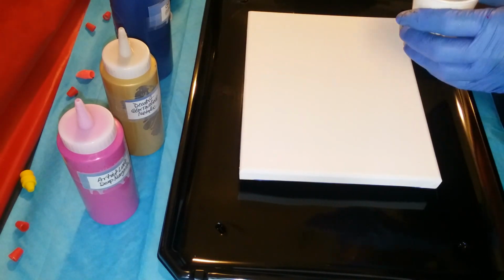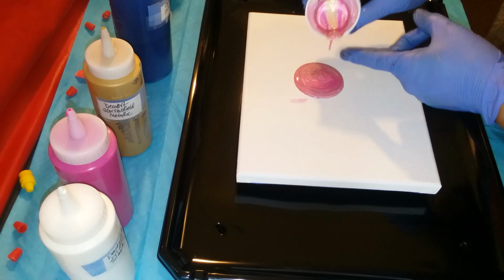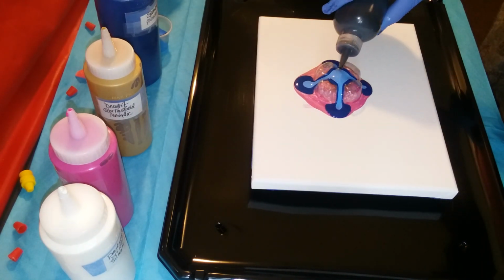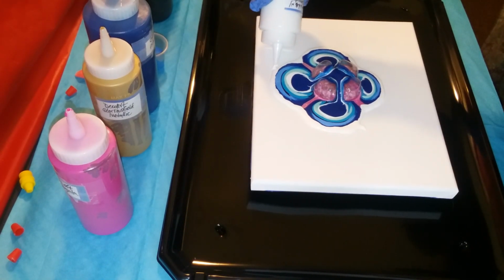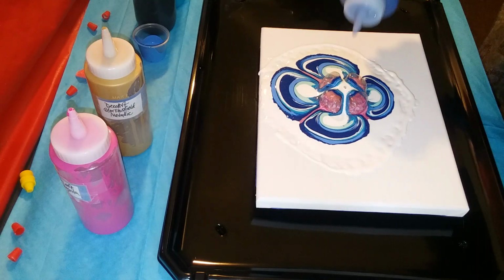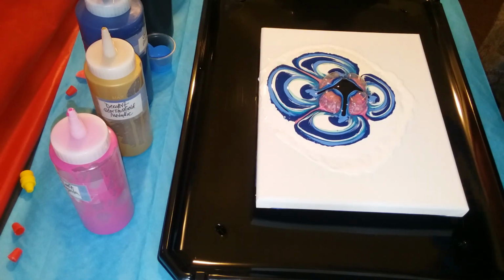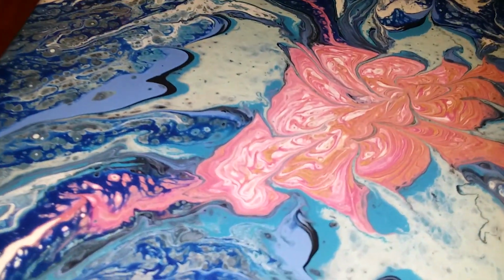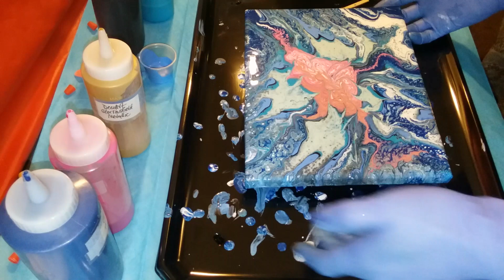Bottle Bottom Blues With Ring Pour Center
I had an idea to do a mini ring pour to start under the bottle bottom.  Lesson learned that base paint is a requirement.  I did like the rings for the center even though mine stretched out.  This was a practice run so I will make modifications and do another today on larger canvas.

Colors: Mentioned in video but will also list in next video.

I so enjoy the comments and speaking to you.